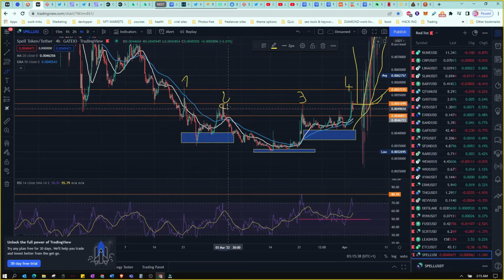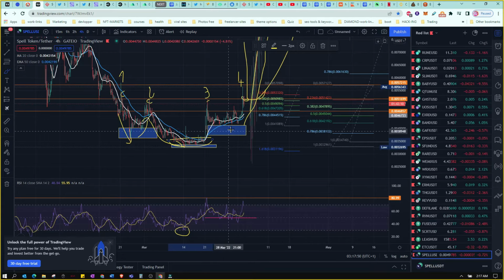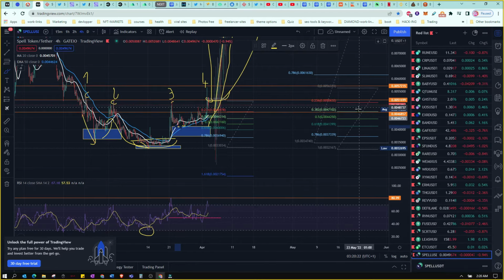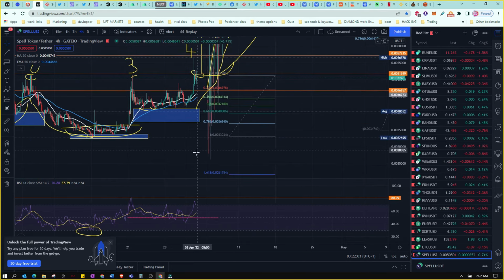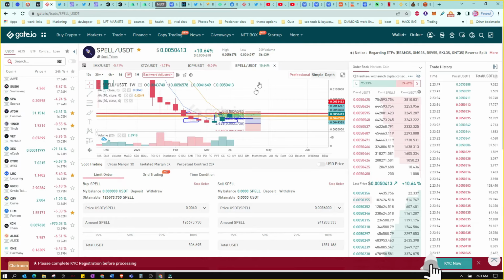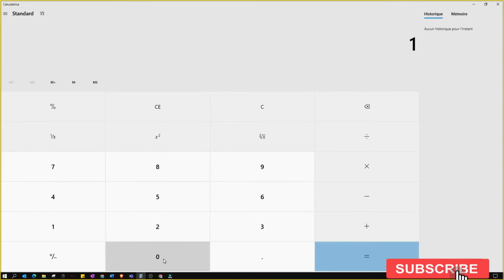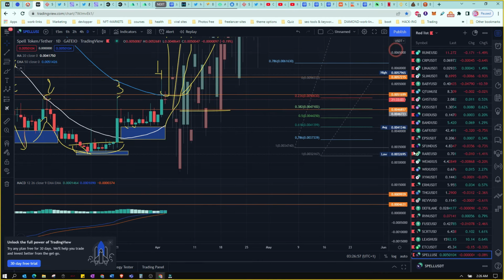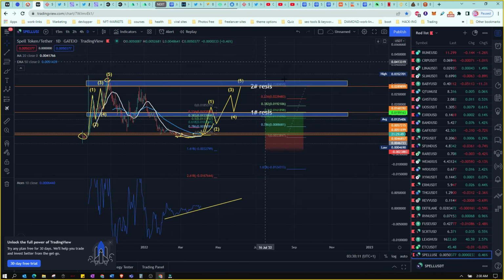spell_token - spell token pump incoming!!! spell token price prediction quarter2 PART 2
If You want to start your Digital Currency journey. Here are Links of exchanges I'm trading at:

spell token - spell token is a sleeping giant!

today we talk about spell token spell token price prediction spell token crypto spell crypto spell coin spell token today ...

this video is going to be my  prediction of spell token / spell coin?..

the spell token price prediction & analysis 2022!
how to become a spell token millionaire - how much you need invested.

 could this be a good buying opportunity for spell token crypto?
the main function of the spell token is to stake it in abracadabra to obtain sspell tokens  which have several benefits.

spell token - spell token pump incoming!!! spell token price prediction quarter1
spell token - 🚨spell coin तूफान आयेगा 🚀 spell price prediction | spell coin news today
spell token - spell coin çok sikişti patlama büyük olabilir ! - | spell teknik analiz
spell token - spell token/spell الحذر من الاستثمار في مشروع وعملة
spell token - how to become a spell token millionaire - how much you need invested
spell token - spell token price prediction 😭 i made a giant mistake *by not making this earlier*
spell token - spell token: this crypto is a wizard!
spell token - spell token price prediction. [ it might happen ]
spell token - spell token price prediction quarter1 huge pump incoming!
spell token - abracadabra: spell token & magic internet money | insane potential!
spell token - spell token big news: holders get ready!! (price prediction news update today 2022)
spell token - spell token explained. what is abracadabra money?
spell token - the spell token price prediction & analysis 2022! (bull run update)
spell token - spell token price prediction [ when pump ? ]
spell token - spell token is a sleeping giant! (this is why)

spell token, spell crypto coin, spell crypto token, is spell token a good investment, is spell token a buy, spell token stablecoin, crypto stablecoins, what are stablecoins, crypto news, top cryptos to buy now, top crypto coins to buy now, best cryptos to buy

Some of these coins may be paid promotions.